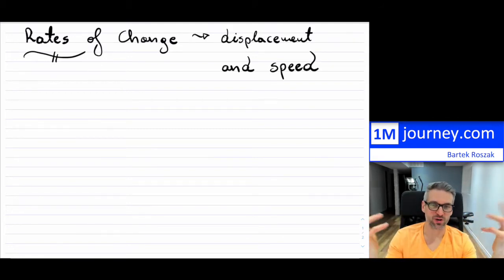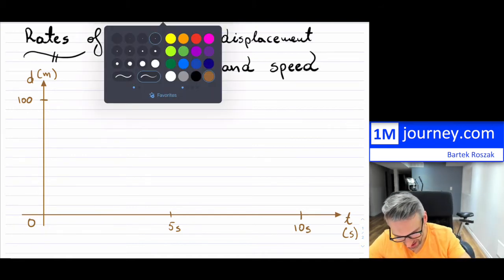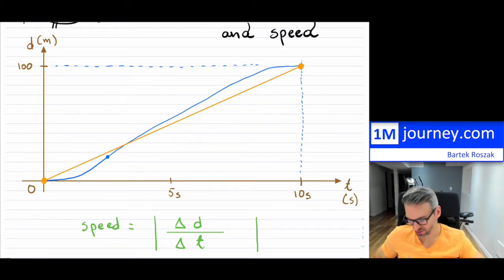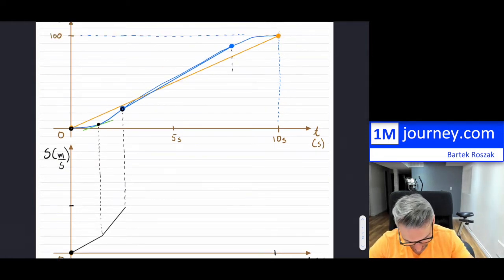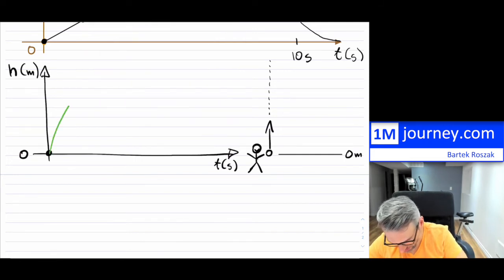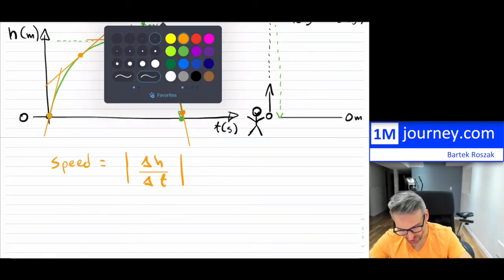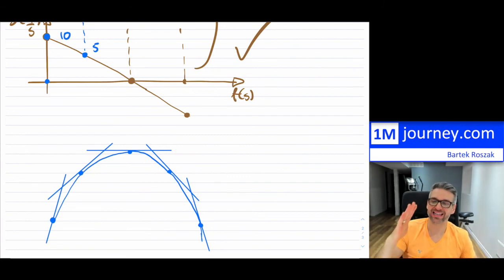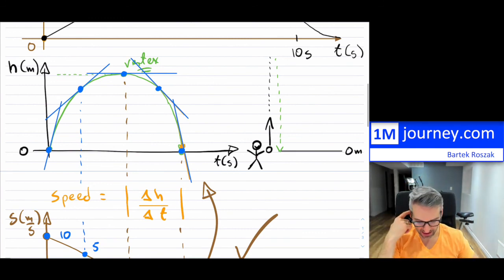Grade 12 Advanced Functions - Speed as Rate of Change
Displacement (height, width, length, distance, etc.) and Speed! How can we connect a graph to speed and displacement?